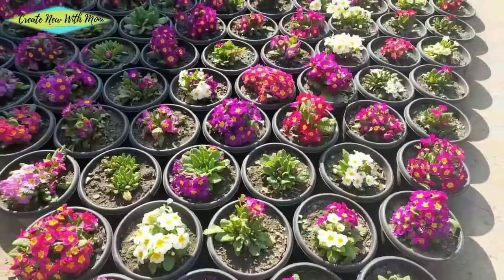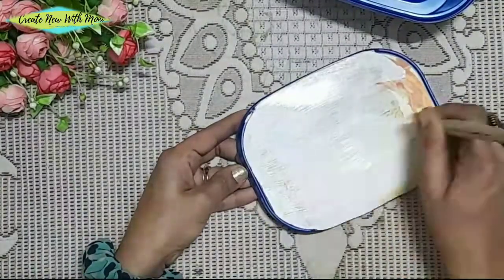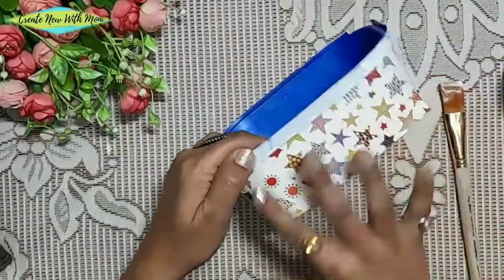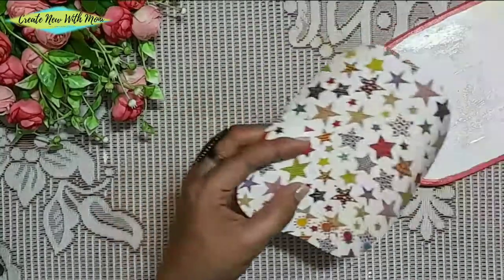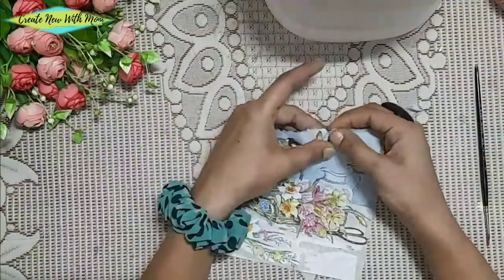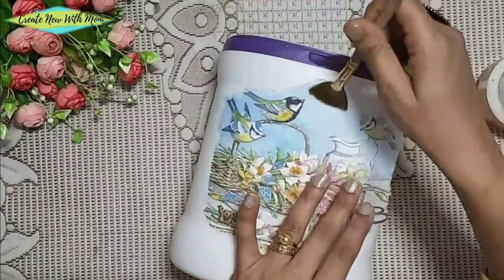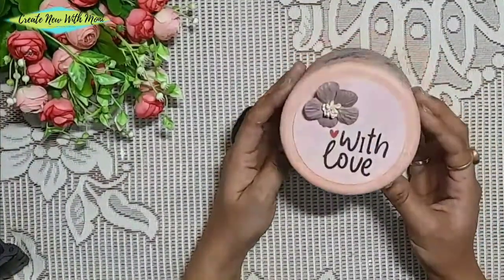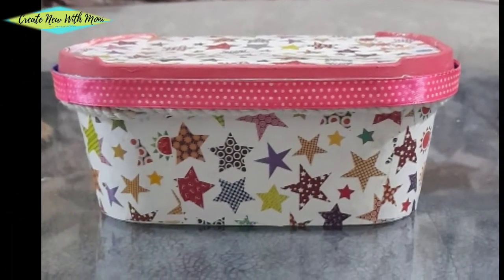3 Amazing Storage DIY || Reuse Plastic Containers|| @Create New With Moni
3 Amazing Storage DIY || Reuse Plastic Containers

Items Description
Acrylic Paint
Flat Brushes
Decor varnish
Cotton rope
Chalk color
Modge podge gloss
Water transfer sheet

Equipment I use to shoot my video.
Guitar wall Hanger
BOYA BY-M1 microphone
boAt Airdopes 121v2 Bluetooth Truly Wireless in Ear Earbuds with Mic (Pink)